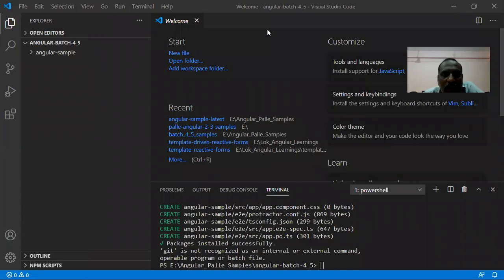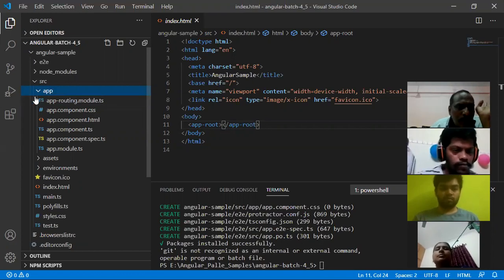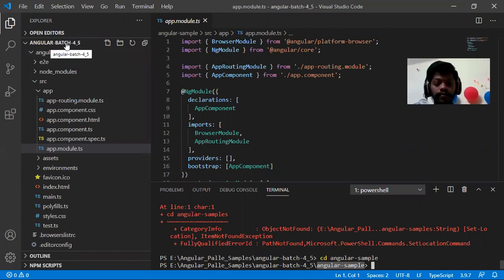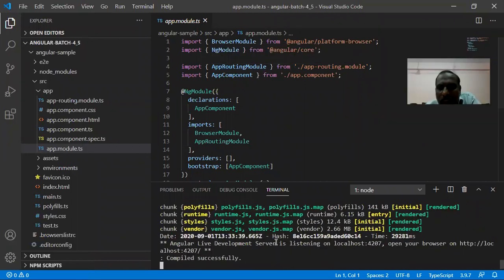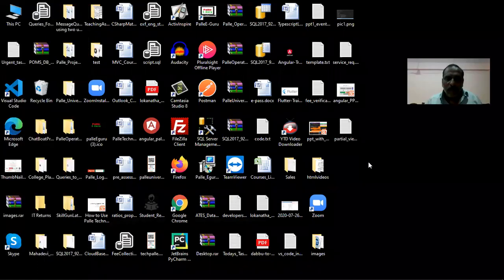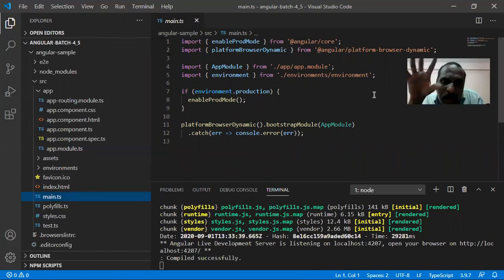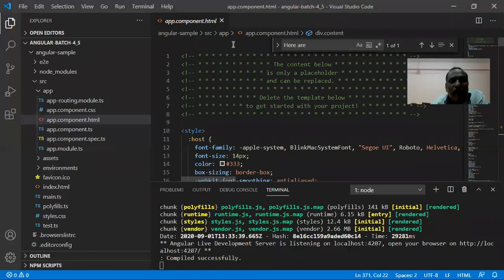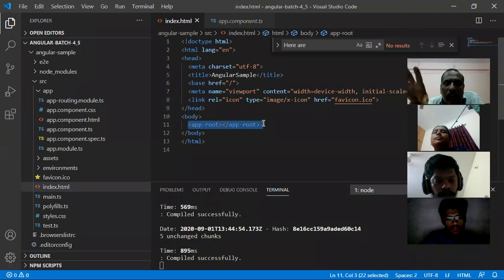Angular Basics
This Video will explain how to create angular project and how the angular project execution will be happening.